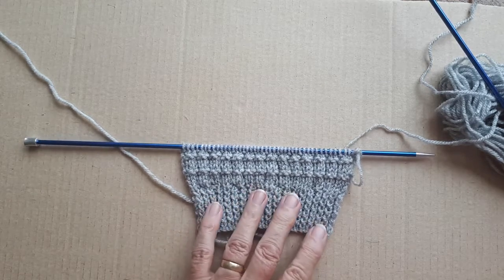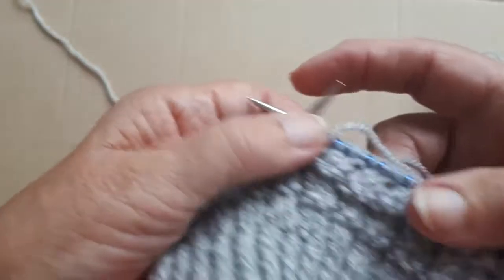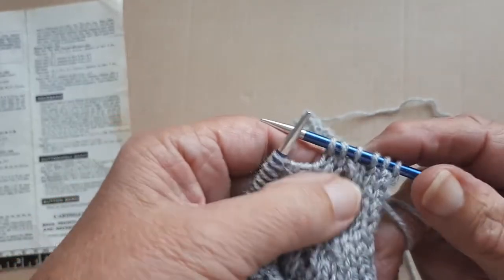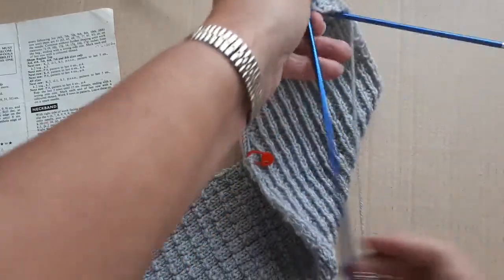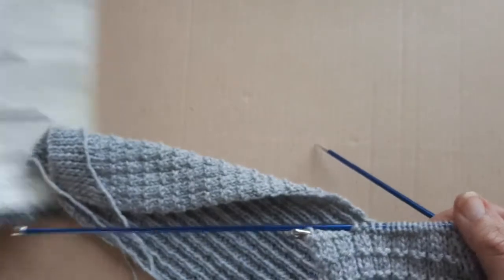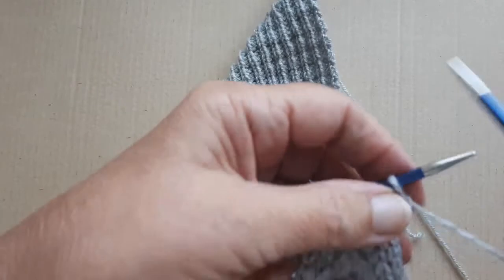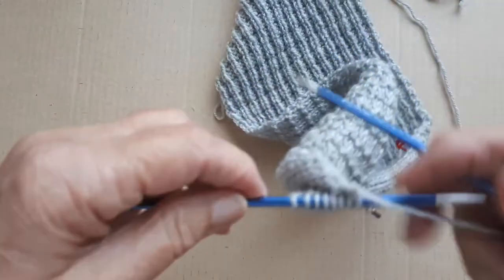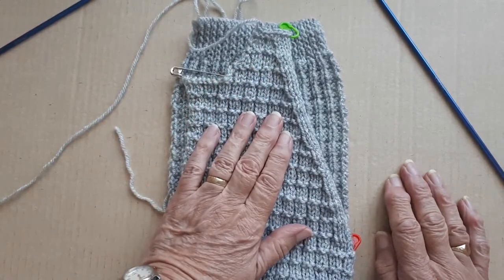#24+3 Waffle St B Up 26ins Cardigan, Sheila's Just Knitting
Learn how to knit the easy way, 3rd part of the tutorial